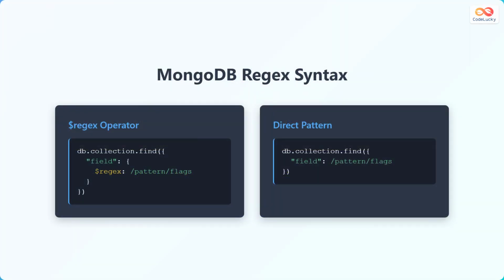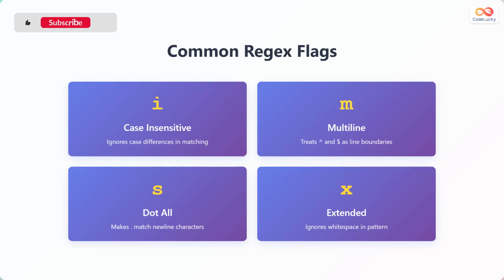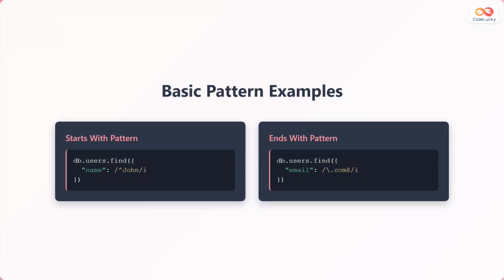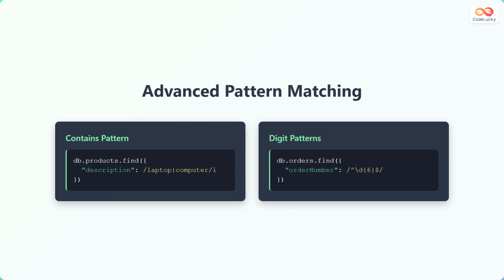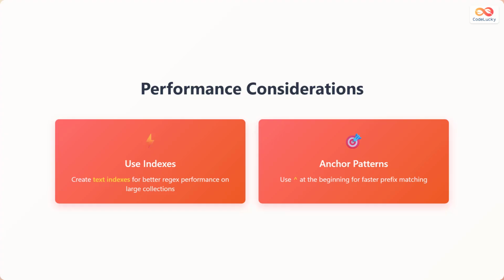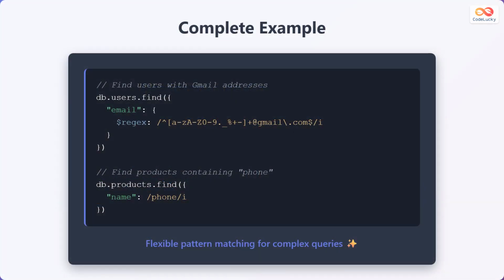MongoDB Regex: Unleash the Power of Regular Expressions for Flexible Queries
🔥 Master MongoDB regular expressions (regex) and unlock powerful data querying techniques! This beginner-friendly tutorial explains how to use regex in MongoDB to perform flexible string matching, filter data, and enhance your database operations. Perfect for developers and database administrators looking to level up their MongoDB skills.

Dive into the world of regex and discover how to create patterns for advanced search criteria. Learn about common regex flags like case-insensitive (i), multiline (m), and dotAll (s) to fine-tune your queries. We'll cover basic and advanced pattern examples, including starts-with, ends-with, contains, and digit patterns.

Improve your MongoDB query performance with essential tips on using indexes and anchoring patterns. This video includes a complete example to demonstrate the practical application of regex in real-world scenarios. Boost your data manipulation skills and become a MongoDB regex pro! 🚀

Chapters:
00:00 - Regular Expressions in MongoDB
00:18 - What are Regular Expressions?
00:40 - MongoDB Regex Syntax
01:08 - Common Regex Flags
01:52 - Basic Pattern Examples
02:28 - Advanced Pattern Matching
03:13 - Performance Considerations
03:32 - Complete Example
03:56 - Outro